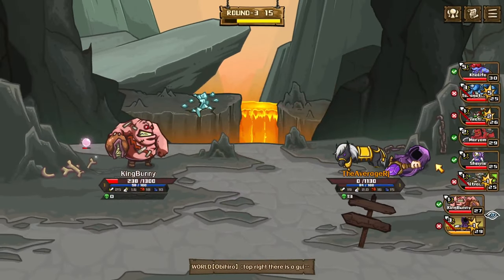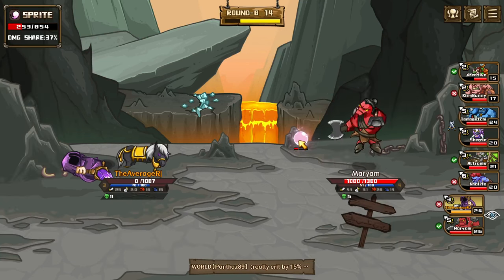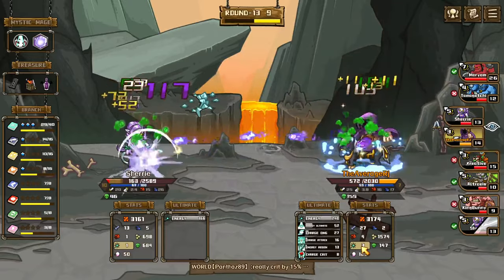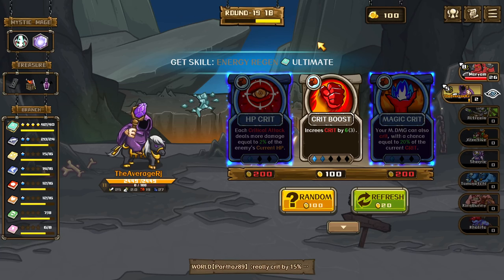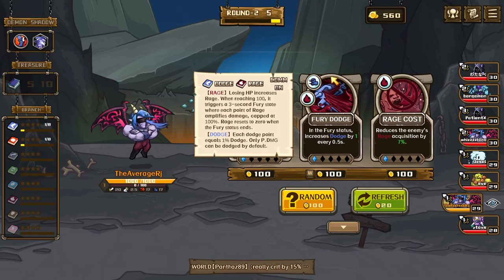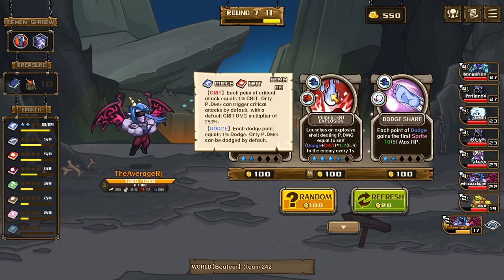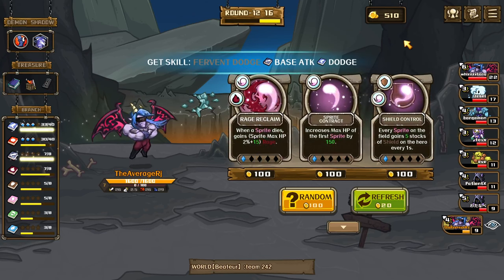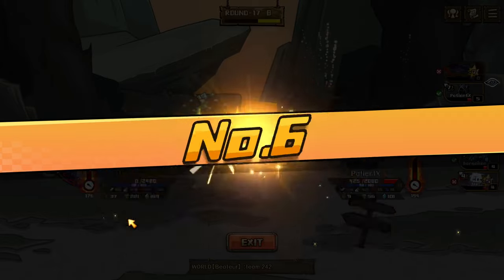The ULTIMATE ULTIMATE BUILD | Skill Legends Royale